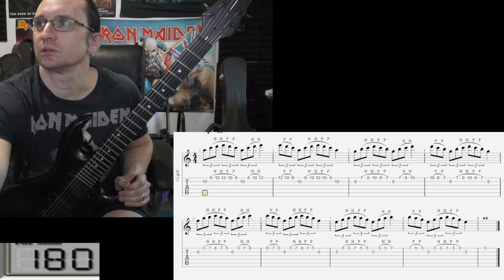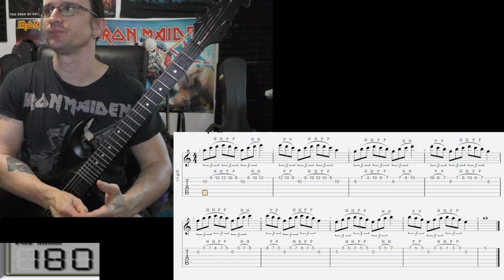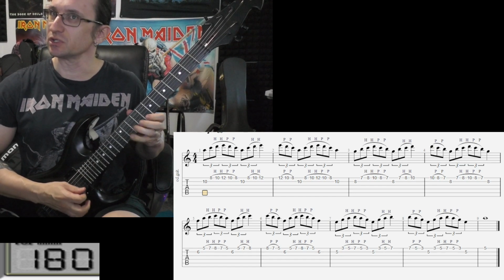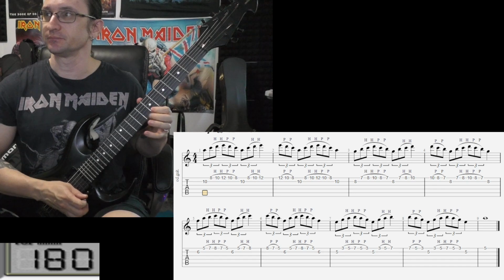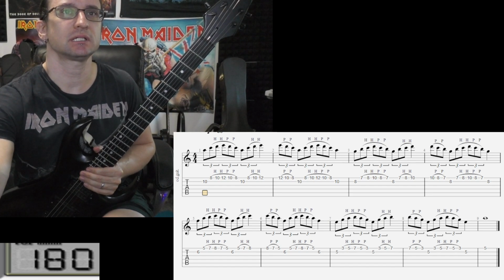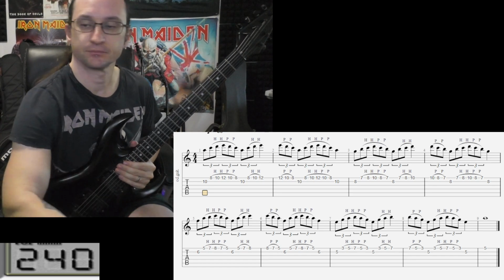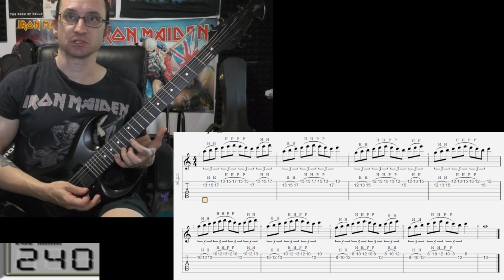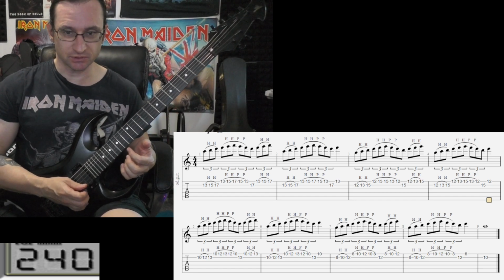Chris L. Video Lesson 6-16-25